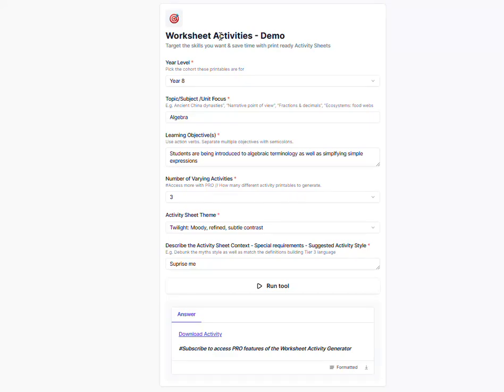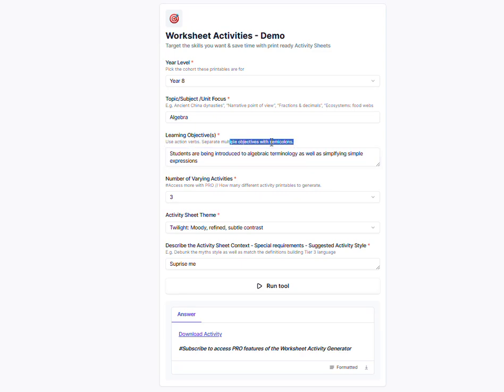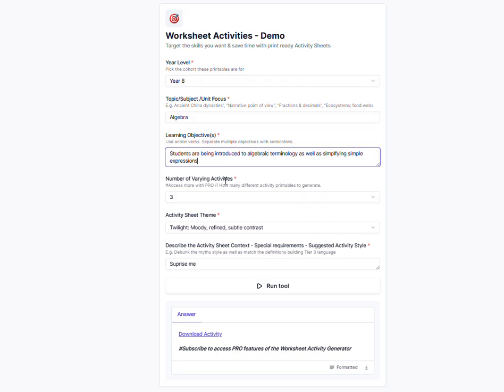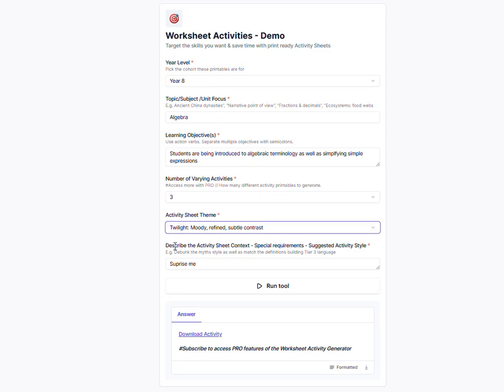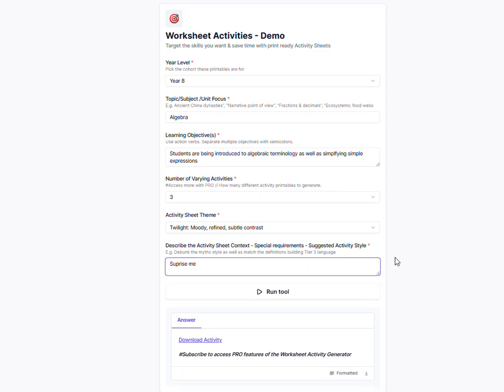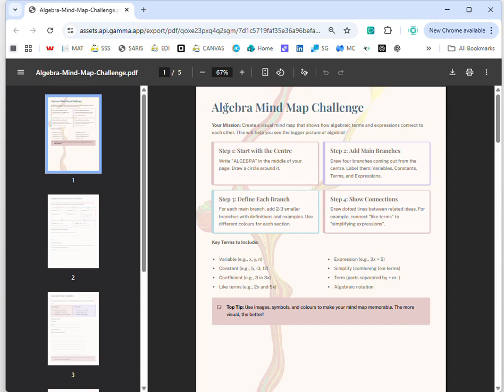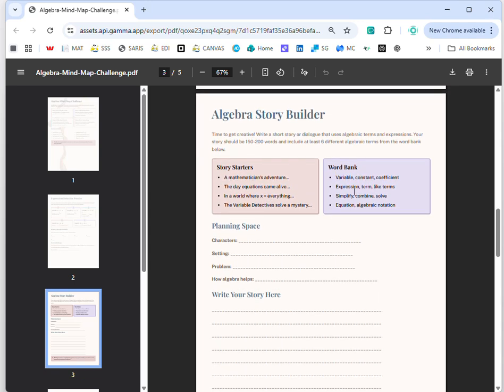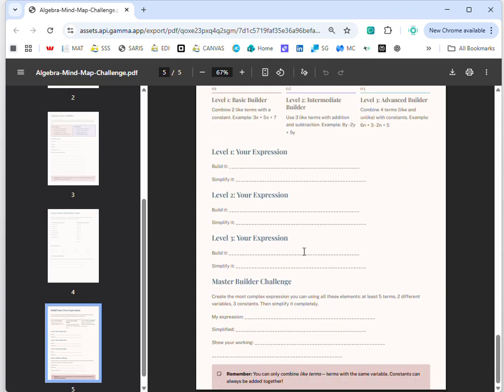Work sheet AI Tutorial : Teachers Assistant AI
From idea to printer! Target your learning and focus skills with activity sheets ready to print!
If you have the idea, this tool can build it!